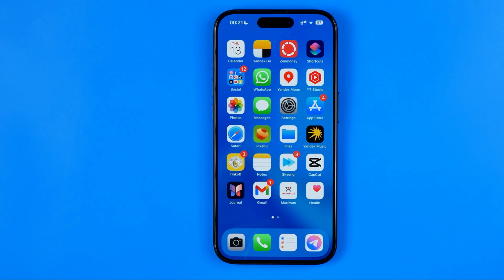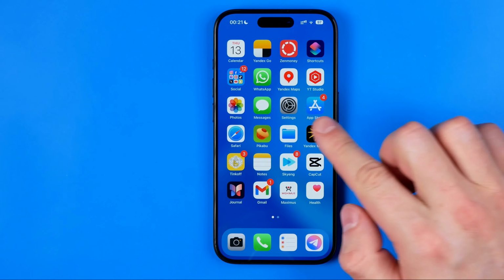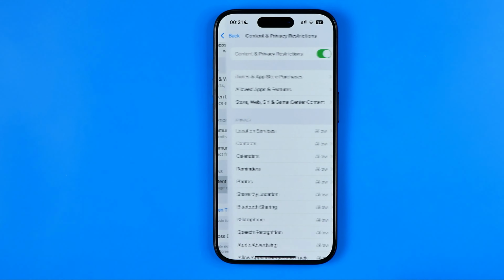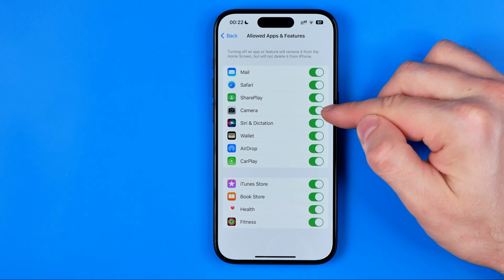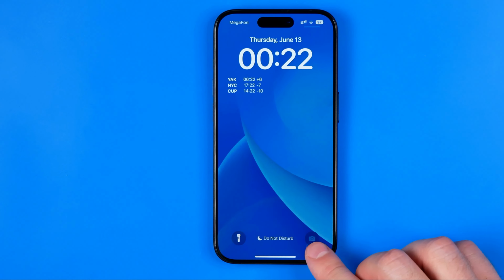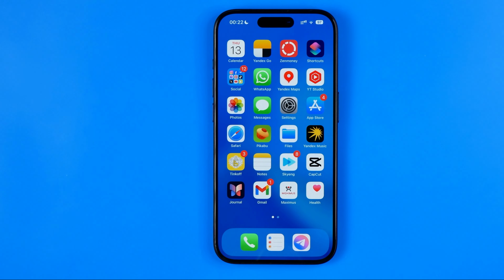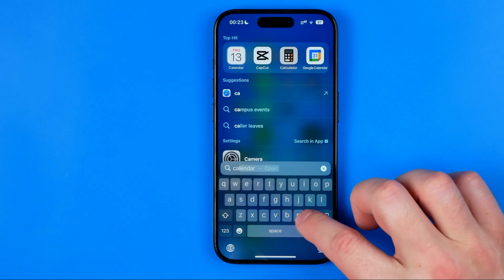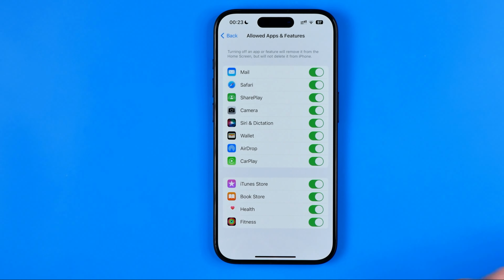Remove Camera From iPhone Lock Screen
Here's how to remove camera from lock screen iphone! In this video I will show you how to remove camera from lock screen of your iphone or ipad. Be sure to watch the video to the very end. You will learn how to remove camera from lock screen on iphone. That's easy and simple to do!